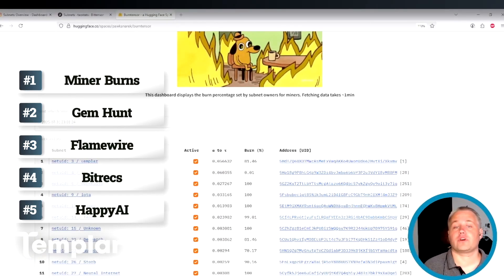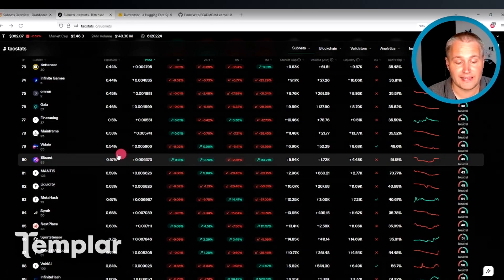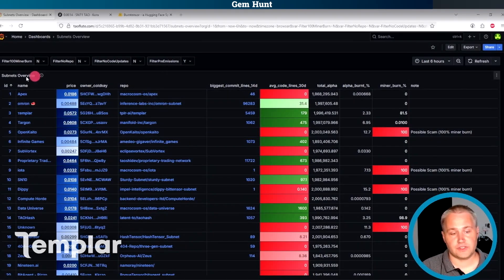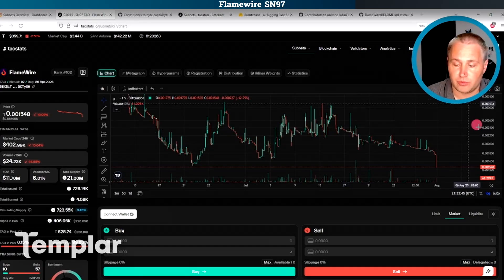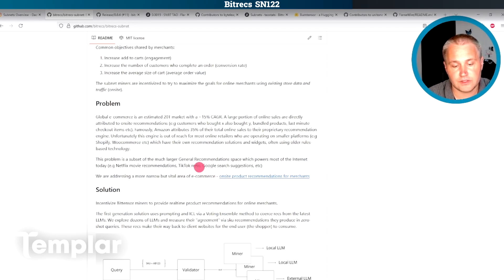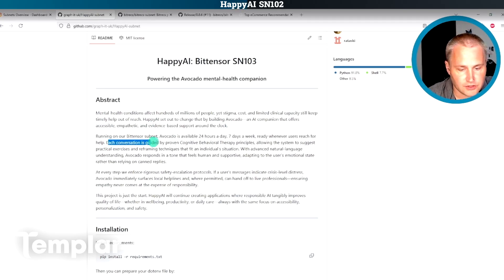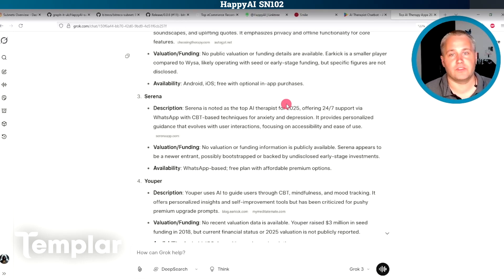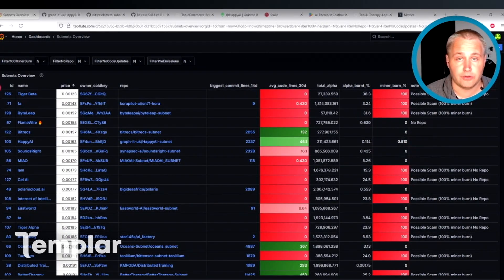Bittensor TAO - Avoid Red Flags and Find Subnet Gems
Discover the future of decentralized AI with our deep dive into Bittensor subnets! In this video, we explore promising subnets like Bitcast, Flamewire, and Bittrex, comparing them to centralized giants like Adobe and Salesforce. Learn how Bitcast, the decentralized creators' economy built on Bittensor, empowers content creators. for more! Stay ahead in the world of AI and crypto with our insights on subnet potential and investment strategies.